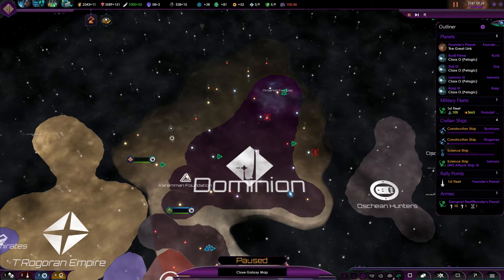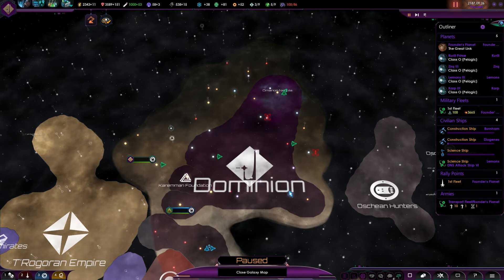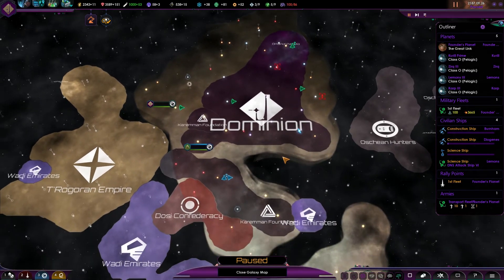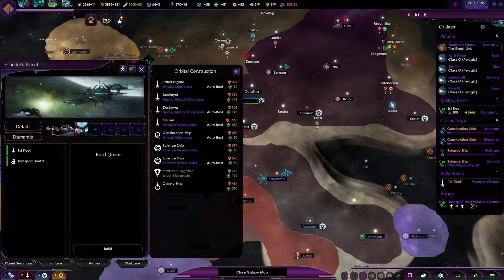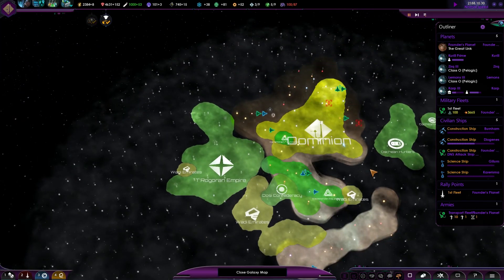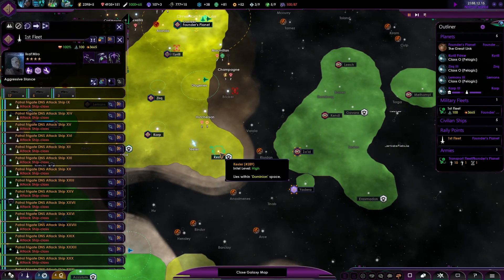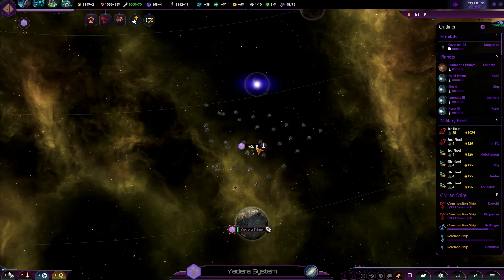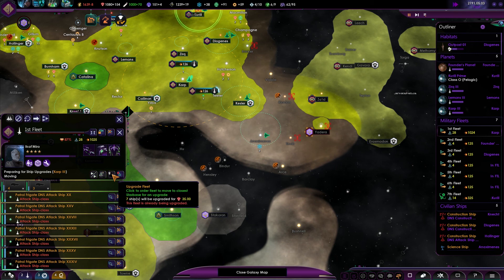Victory is Life Ep 03 - Stellaris Star Trek New Horizons mod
There are numerous new features that Victory is Life is bringing along to the game, and I am looking forward to showcase some of them here!

Feature list for Victory is Life (not yet final)

- The new "Dominion Member State" mechanic will replace Vassals for the dominion, allowing players to further exploit their subjects, demanding tributes, ships and even planets!
- Added hundreds of species-specific diplomatic lines further increasing immersion.
- Updated all species leader portraits with the assimilated appearance.
- The Great Link mechanic, allowing players the ability to dispatch Changeling Infiltrators to neighboring empires.
- "The Hundred" event chain.
- Dominion-appropriate replacement of the vanilla Pirate events.
- Dynamic anomaly based on the DS9 episode "The Ship".
- Oschean Hunters, their Tosk prey and Skrreean races are added and now playable. Banean species added to the Delta Quadrant.
- A number of new Unaffected Races will join the galaxy, including the First Federation, the Metron Consortium and the Cytherians.
- Voth and Hur'q are set to be Unaffected Races when not played by Humans
- Incremental NCC ship registries for Starfleet vessels.
- Re-factored assimilation mechanics to remove edge cases that prevented species from being assimilated by the Borg.
- Option to switch to Borg Cooperative or Unimatrix Zero if the rebellions occur.
- Event to allow important leaders to have ships named after them on their deaths.
- New Ship sets - Voth, Kobali, First Federation, Generic 04
- Improved ship models and additional stations for dominion, vulcan and generic races
- re-balanced starbases, military stations and passive defenses - making them a lot more potent and meaningful
- unique fighters for major factions
- overall re-balance to all weapons, streamlining ranges and adding new ranges of torpedoes and starting weapons to factions such as the Vidiians and Krenim
- overhaul to combat sensors. They should perform a lot more intuitively now and offer more player choice
- re-balanced a range of utilities, as well as computers and warp engine components
- a total overhaul to civilian ships, specifically science ship and colony ships, with modules that offer them unique abilities
- unique military consoles, capable of sending slavers, marines and even humanitarian aid corps to enemy planets during engagements
- An overhaul to starting conditions, rebalancing empires of equal power and giving major factions more unique technologies, buildings and populations. The Klingons get the Monastery of Boreth and the Rure Penthe prison colony. Many other small touches hide for you to discover.